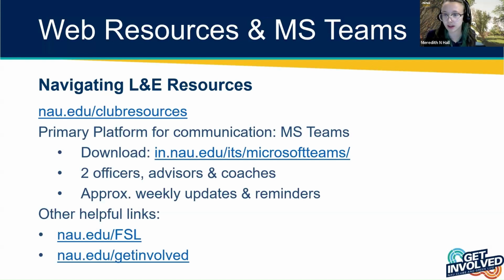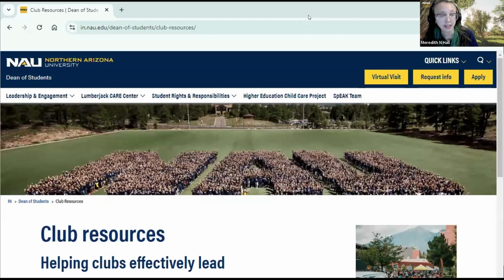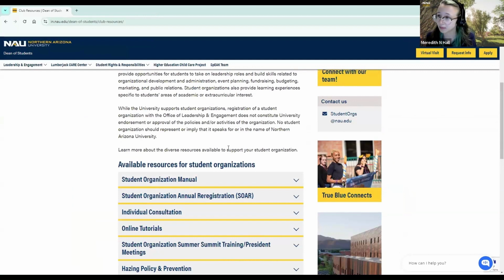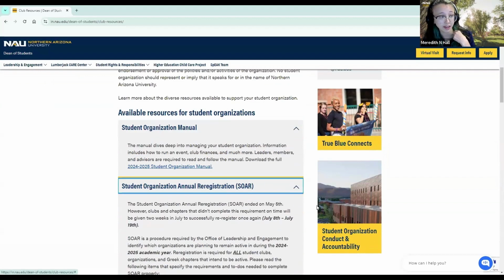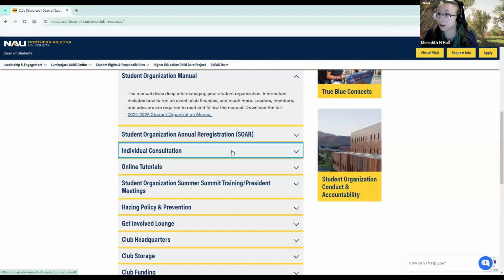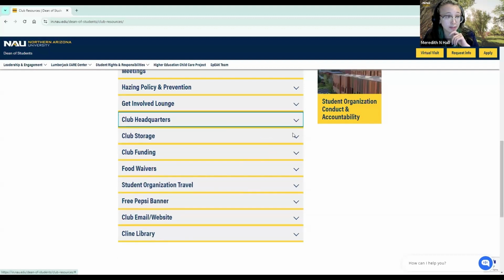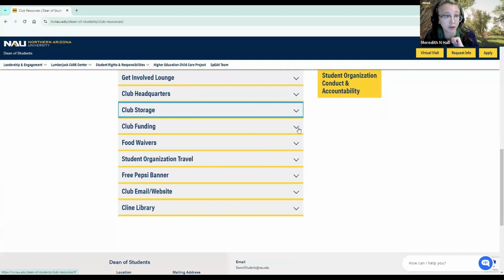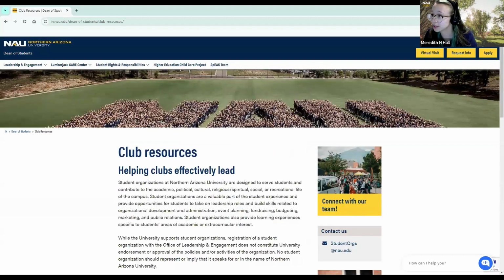Section 1 Resources [Fixed]